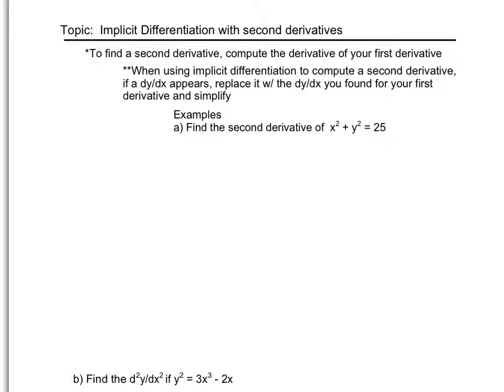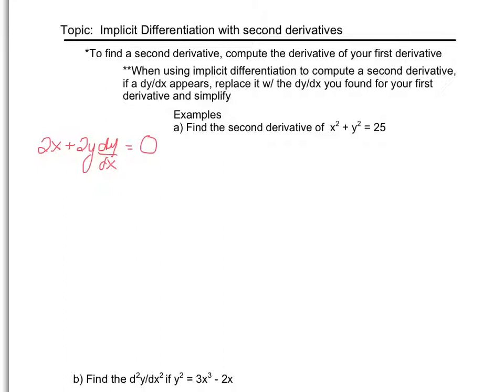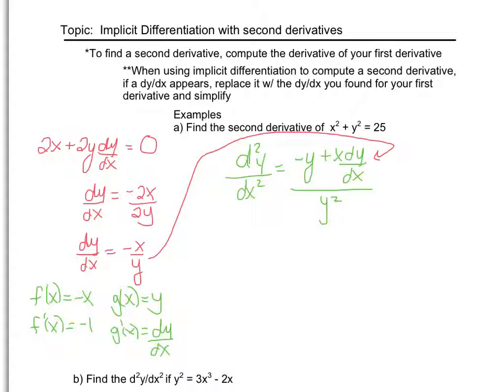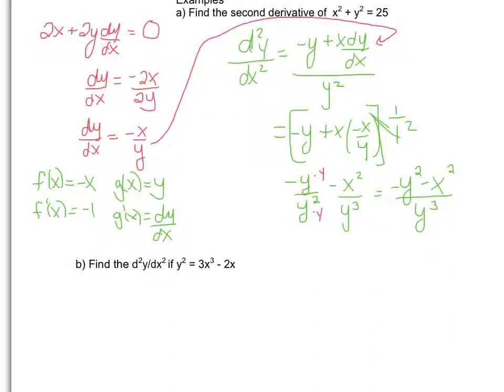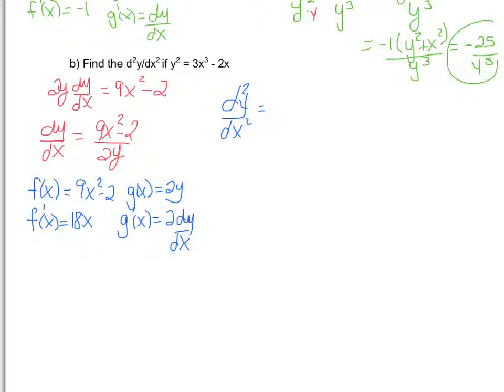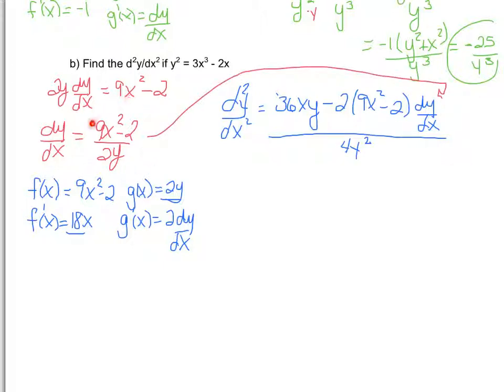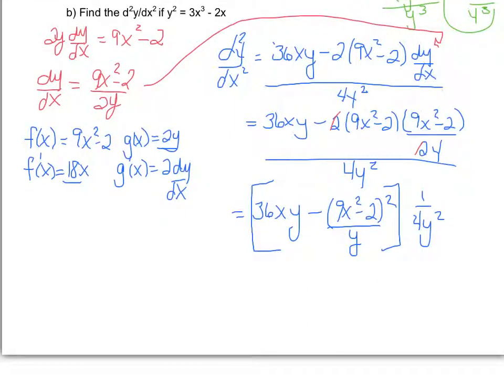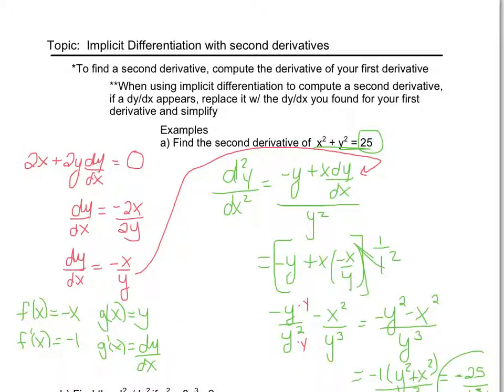Implicit Differentiation 2nd Derivatives